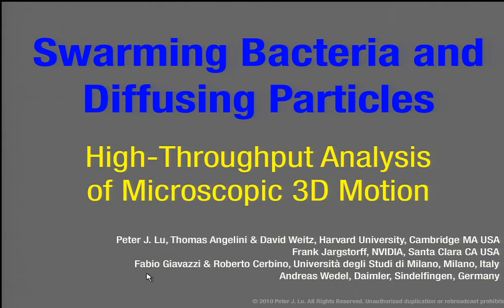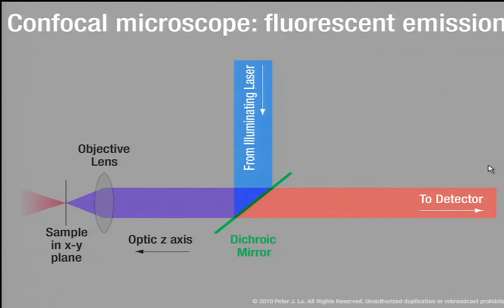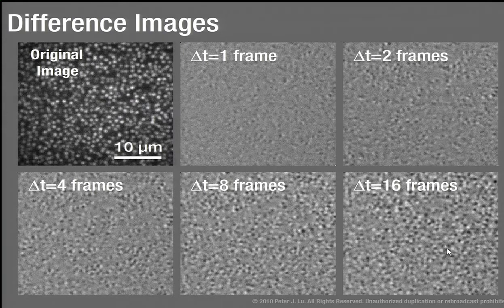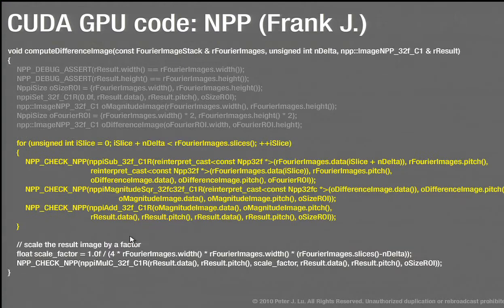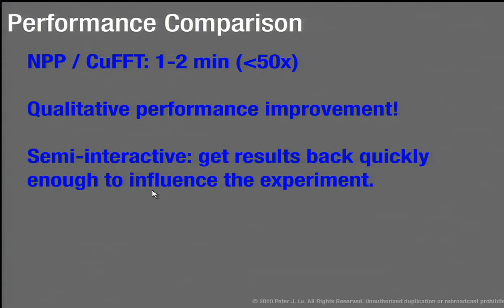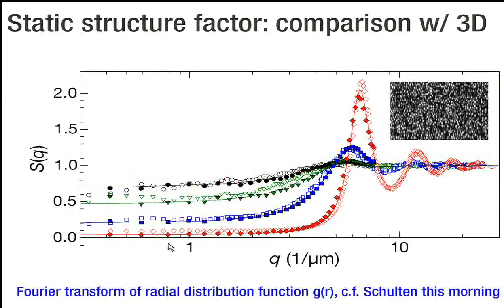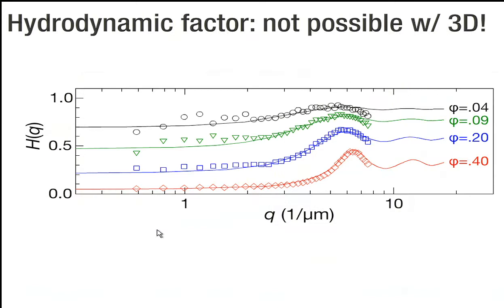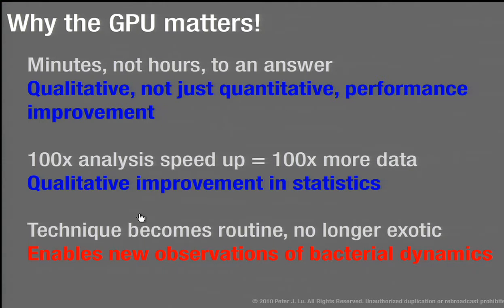Swarming Bacteria and Diffusing Particles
Lecture presented at the NVIDIA GPU Technology Conference in San Jose, CA on 22 Sep 2010.

Abstract: Ever since the 1827 discovery of Brownian motion by observing pollen grains, quantifying motion under the microscope has led to breakthroughs in physics, biology and engineering. Here, I present methods we have developed using confocal microscopy to deduce 3D structure and dynamics from 2D image sequences. We analyze the motion of diffusing colloidal particles and swarms of bacteria free to swim in 3D, which we observe at the single-organism level. We rely heavily on GPU computing to process our large data sets, making extensive use of NPP, CuFFT and optical-flow CUDA algorithms originally developed for machine vision in automobiles.